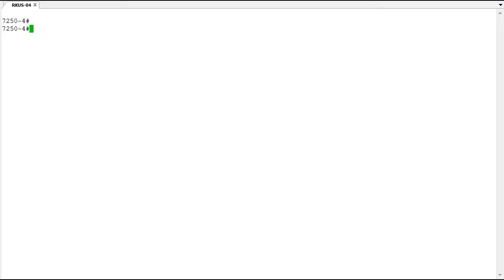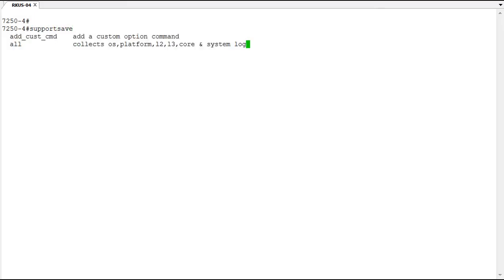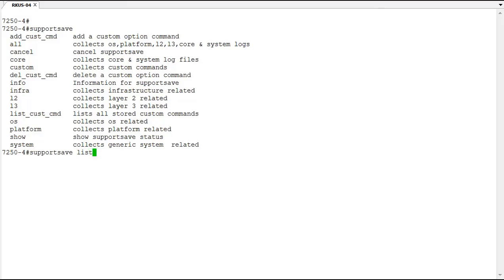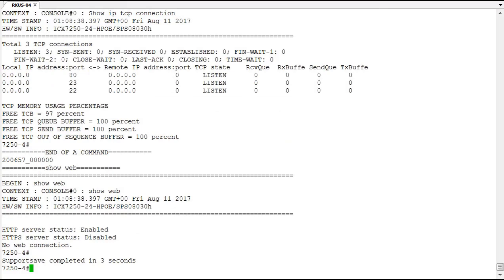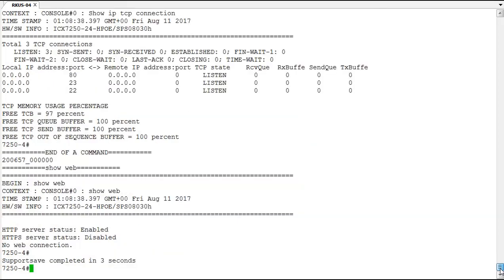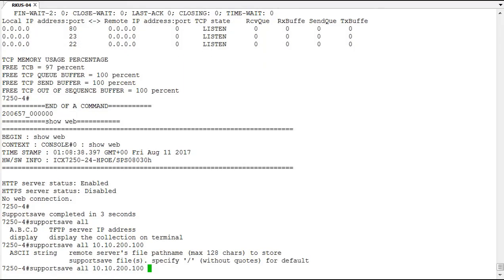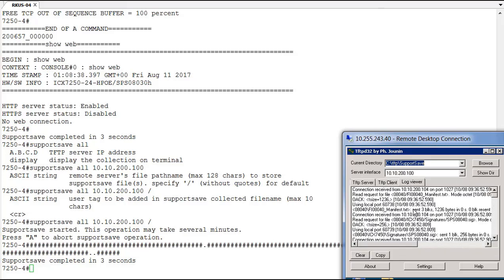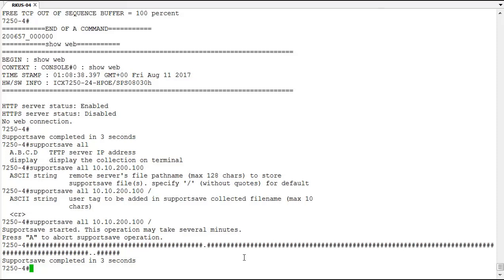SupportSave on a Ruckus ICX